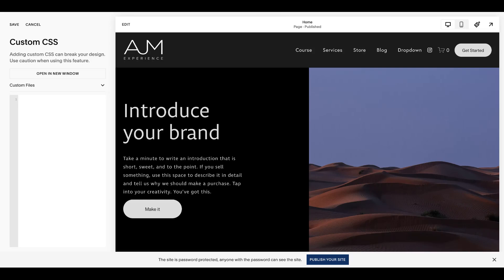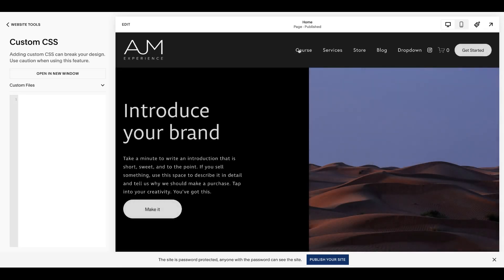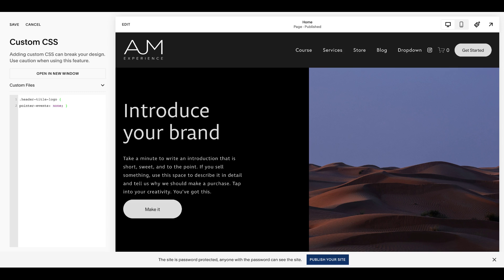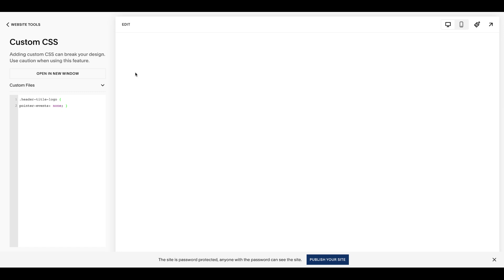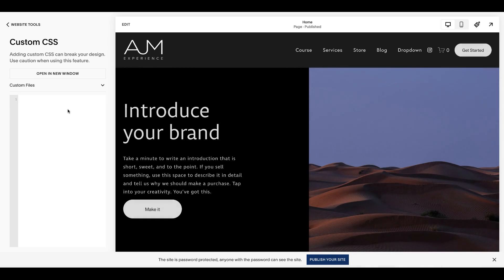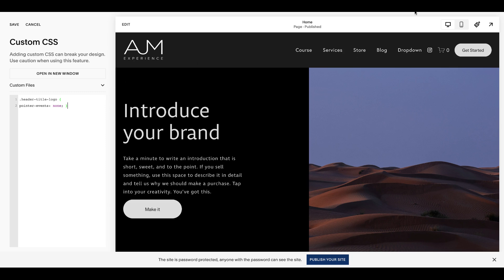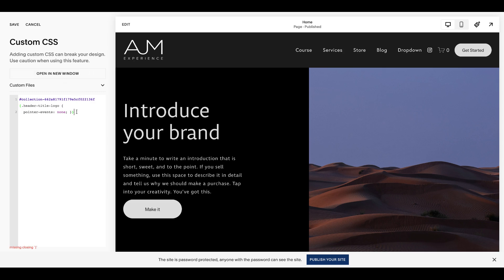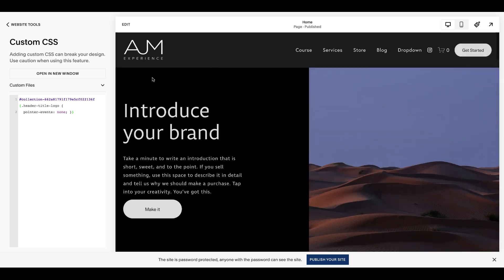Disable Click on Site Logo in Squarespace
Disable click on your site logo in Squarespace with this quick CSS hack

HERE'S THE CSS:

.header-title-logo {
pointer-events: none; }

Only want to do this on one page?
collection-ID { .header-title-logo {
pointer-events: none; }}